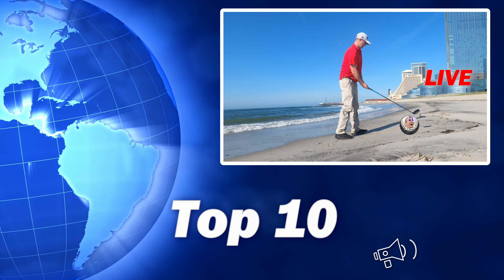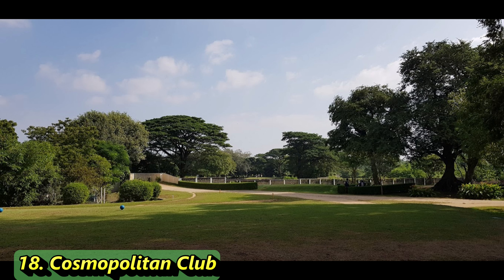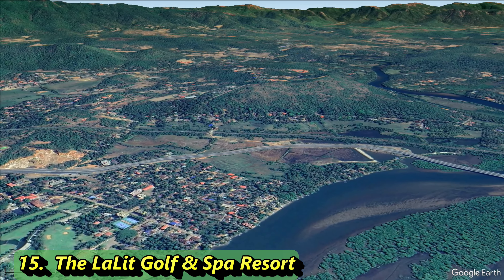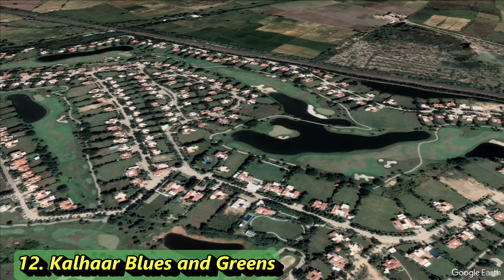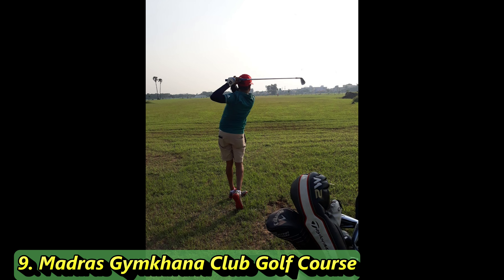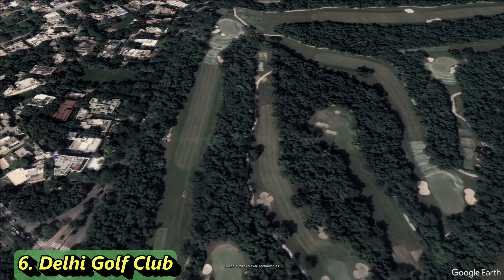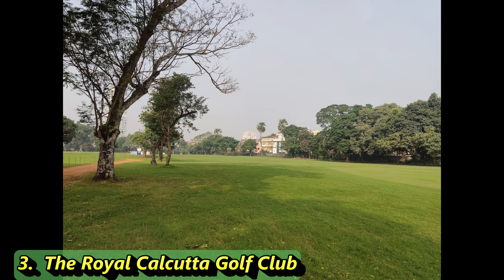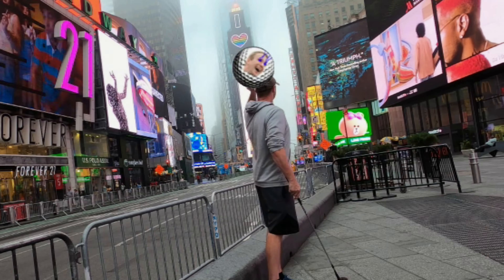Top 20 Golf Courses in India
This video is about the Top 20 Golf Courses in India!

In this review, we explore the top golf courses across India, a country known for its diverse landscapes and world-class golfing destinations. From the lush greens of the Himalayan region to the coastal courses in Goa, these golf courses offer a mix of breathtaking scenery, challenging layouts, and rich history. Whether you're a beginner or an experienced golfer, India’s golf courses provide unique experiences with their blend of tradition and modern design.

Share your thoughts or experiences playing golf in India in the comments below!

1. DLF Golf and Country Club, Gurgaon, Haryana: This course is located in the National Capital Region and is designed by Arnold Palmer. It is known for its challenging layout and stunning scenery.

2. Jaypee Greens Golf Course, Greater Noida, Uttar Pradesh: This championship golf course is spread over 452 acres of land and designed by Greg Norman. It is known for its world-class amenities and a challenging layout.

3. The Royal Calcutta Golf Club, Kolkata, West Bengal: Established in 1829, this is one of the oldest golf clubs in the world outside the British Isles. It is known for its rich history, heritage, and well-maintained course.

4. Oxford Golf and Country Club, Pune, Maharashtra: This course is set amidst the Sahyadri Mountains and is designed by Rees Jones. It is known for its natural beauty, challenging layout, and state-of-the-art facilities.

5. Tollygunge Club, Kolkata, West Bengal: This course is located in the heart of Kolkata and is one of the oldest clubs in the country. It is known for its lush greenery, heritage, and challenging course.

6. Delhi Golf Club, New Delhi: This course is located in the heart of the city and is known for its challenging layout, well-maintained course, and rich history.

7. Eagleton Golf Resort, Bengaluru, Karnataka: This course is designed by Pacific Coast Design and is known for its stunning scenery, world-class facilities, and challenging layout.

8. Bombay Presidency Golf Club, Mumbai, Maharashtra: This is one of the oldest golf clubs in the country and is known for its challenging layout, heritage, and well-maintained course.

9. Madras Gymkhana Club Golf Course, Chennai, Tamil Nadu: This course is located in the heart of Chennai and is known for its well-maintained course, challenging layout, and scenic beauty.

10.Clover Greens, Bengaluru, Karnataka: This course is designed by Phil Ryan and is known for its stunning scenery, challenging layout, and world-class facilities.

11. Aamby Valley Golf Course, Pune, Maharashtra: This course is located in the picturesque Sahyadri Mountains and is known for its natural beauty, challenging layout, and state-of-the-art facilities.

12. Kalhaar Blues and Greens, Ahmedabad, Gujarat: This course is designed by Jack Nicklaus and is known for its stunning scenery, world-class facilities, and challenging layout.

13. Kensville Golf and Country Club, Ahmedabad, Gujarat: This course is designed by J Michael Poellot and is known for its natural beauty, challenging layout, and state-of-the-art facilities.

14. Poona Club Golf Course, Pune, Maharashtra: This course is located in the heart of Pune and is known for its well-maintained course, challenging layout, and scenic beauty.

15. The LaLit Golf & Spa Resort, Goa: This course is designed by Col. K. D. Bagga and is known for its stunning scenery, world-class facilities, and challenging layout.

16. Zion Hills Golf County, Bengaluru, Karnataka: This course is designed by Graham Cooke and is known for its natural beauty, challenging layout, and state-of-the-art facilities.

17. Boulder Hills Golf and Country Club, Hyderabad, Telangana: This course is designed by Peter Harradine and is known for its stunning scenery, world-class facilities, and challenging layout.

18. Cosmopolitan Club

19. Golden Greens Golf & Country Club, Gurgaon, Haryana
20. Thiruvananthapuram Golf Club